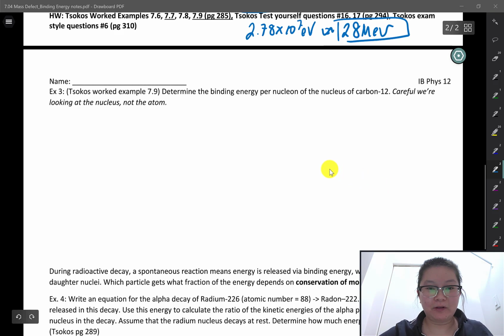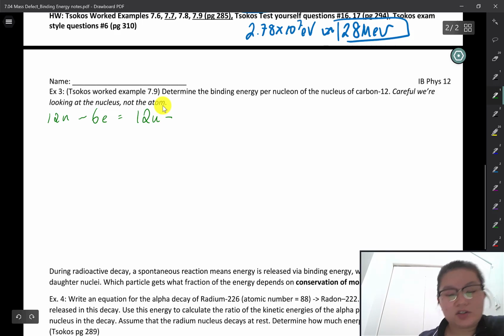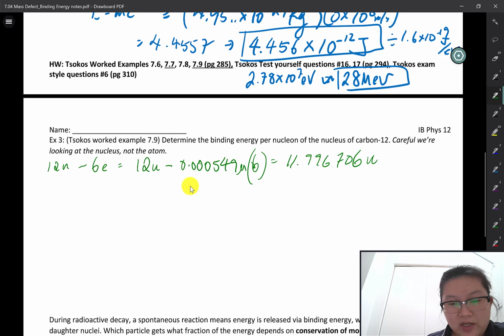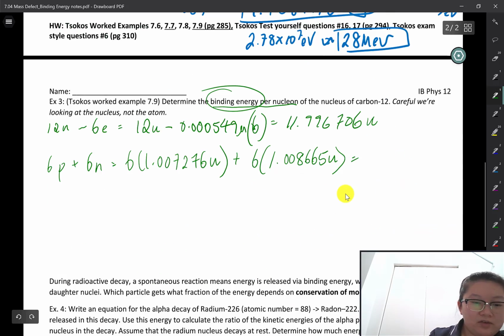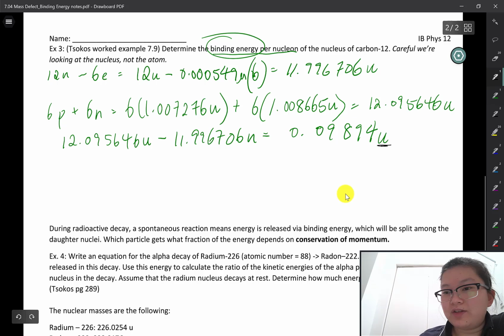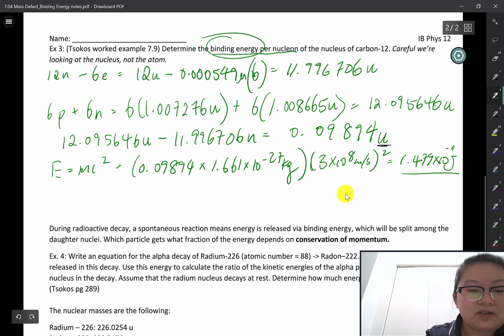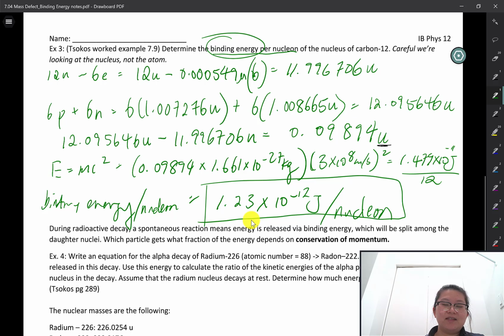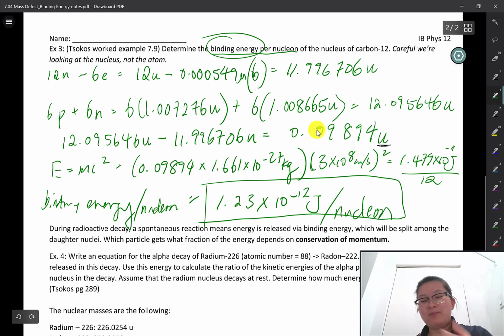7.04 Mass defect and binding energy of carbon 12_example 3